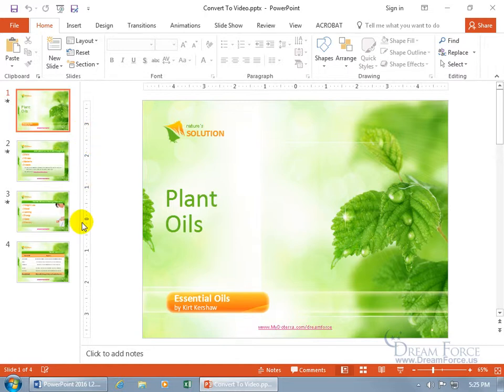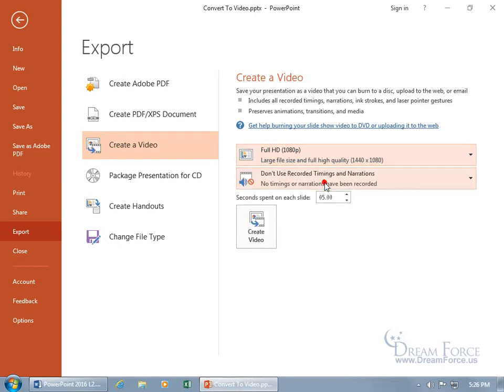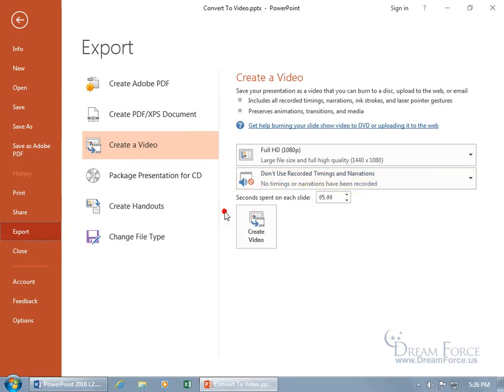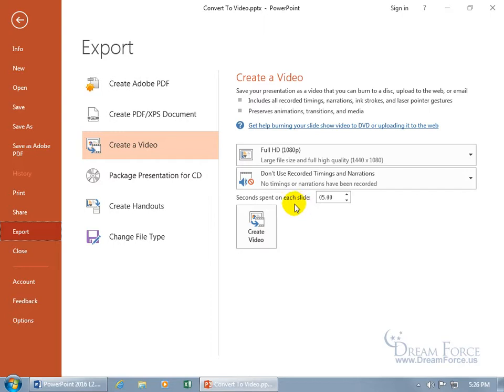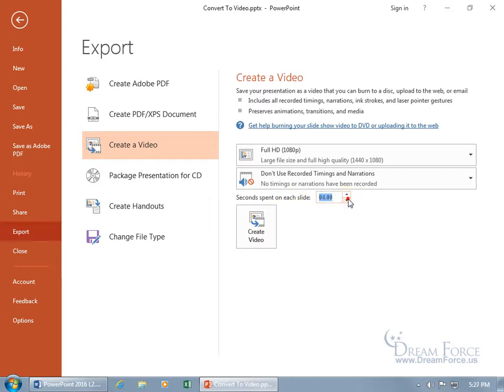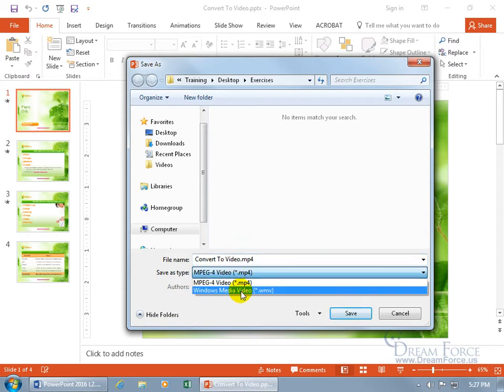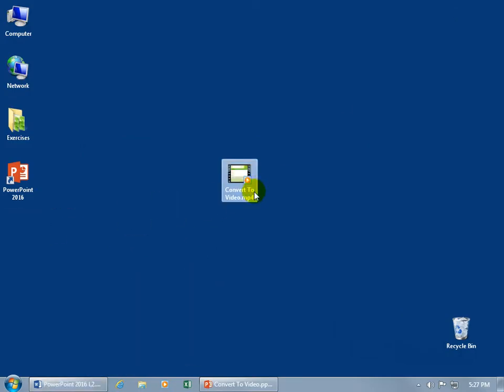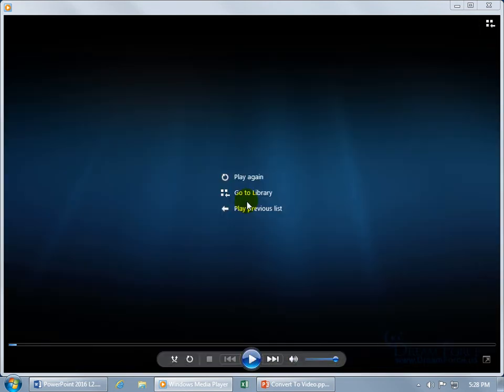Microsoft PowerPoint 2016: Create Video Files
Microsoft PowerPoint 2016 training video on how to create videos files, or convert your slide presentation into a video file format.